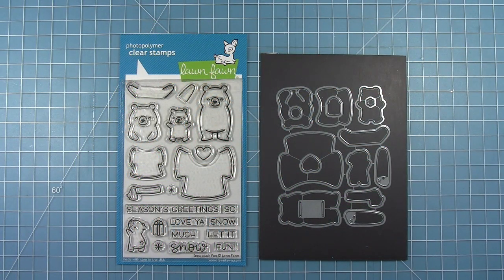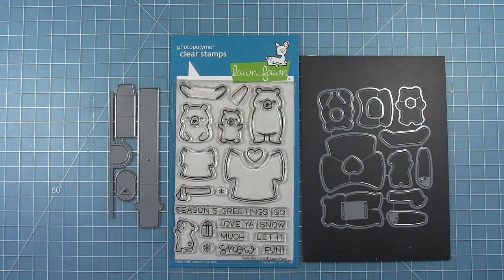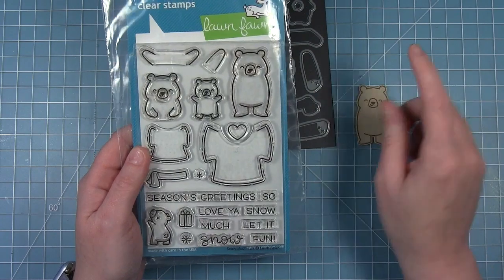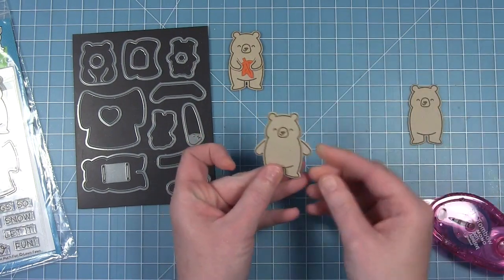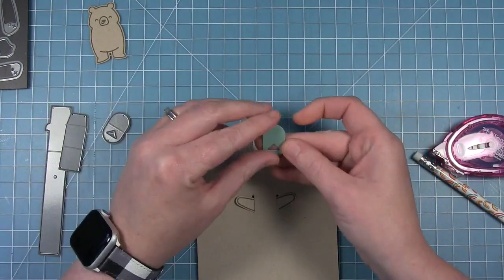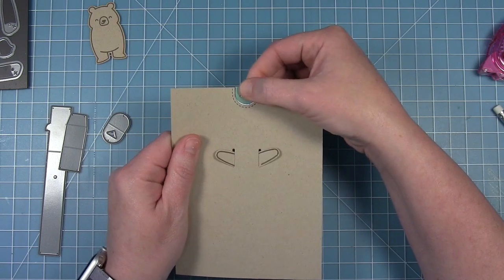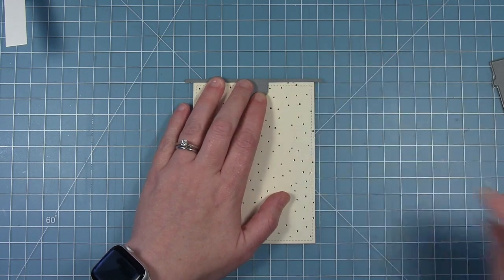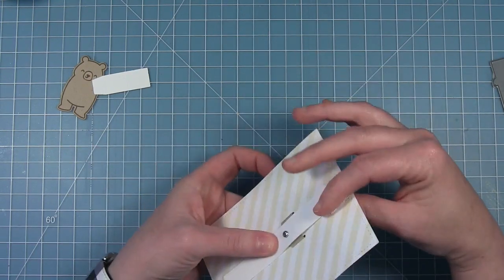Snow Much Fun + 3 cards from start to finish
In this video, Lawn Fawn Design Team member Chari introduces our new Snow Much stamp set along with the Waving Pull Tab Starter Set! She will show how to combine these sets to create interactive bears making snow angels!

• 80 lb. cardstock - white